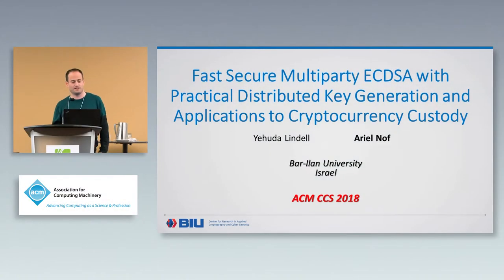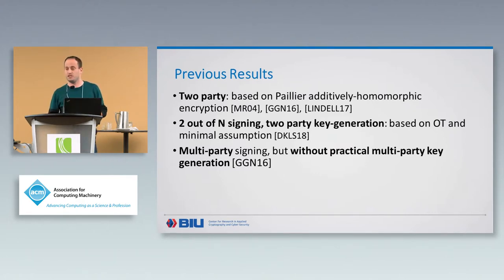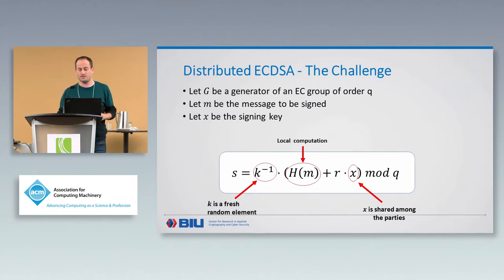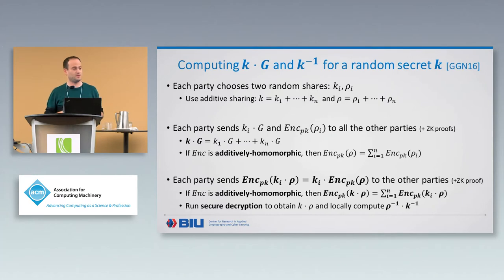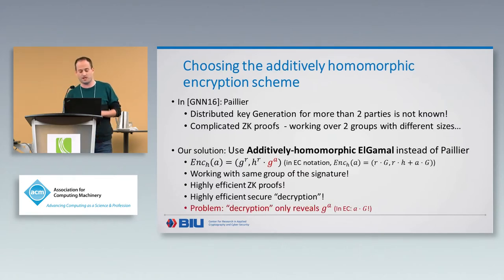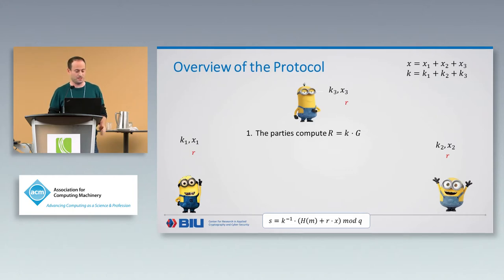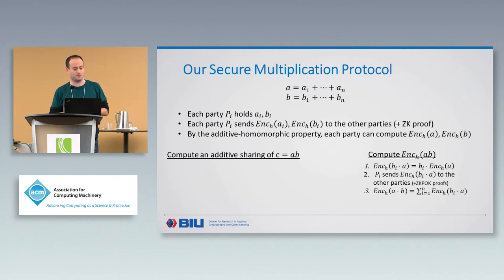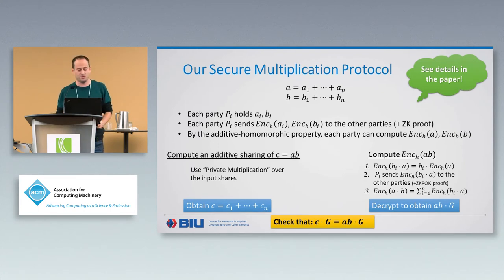Fast Secure Multiparty ECDSA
ECDSA is a standardized signing algorithm that is widely used in TLS, code signing, cryptocurrency and more. Due to its importance, the problem of securely computing ECDSA in a distributed manner (known as threshold signing) has received considerable interest.